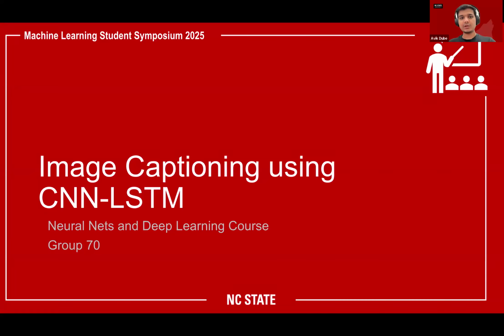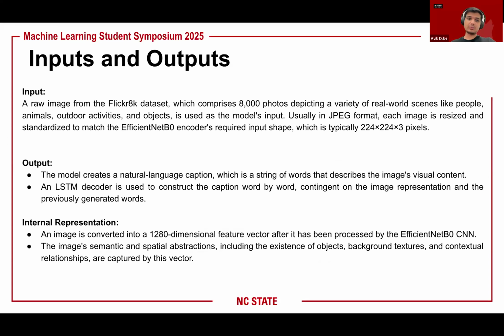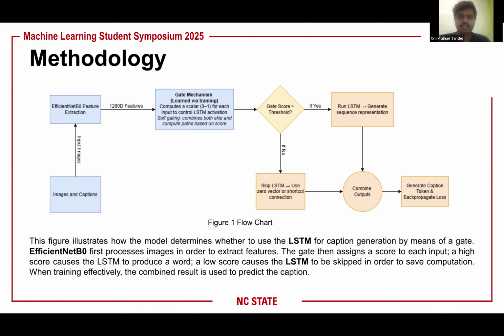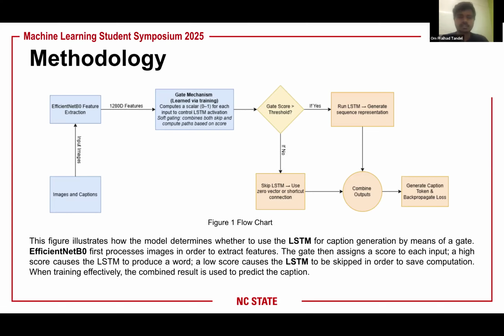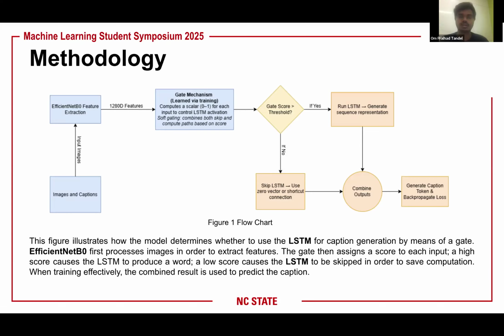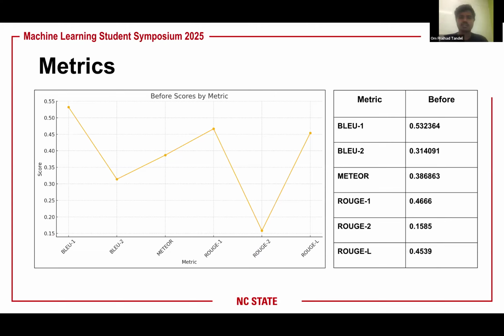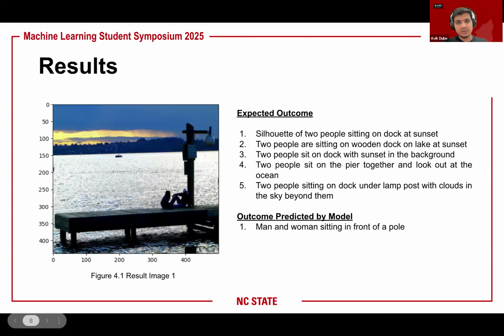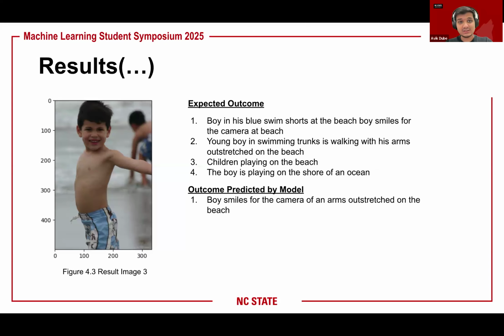NCSU - MLSS - Image Captioning using CNN-LSTM